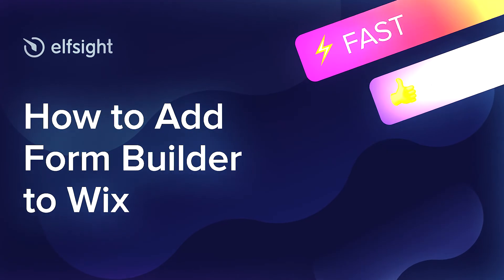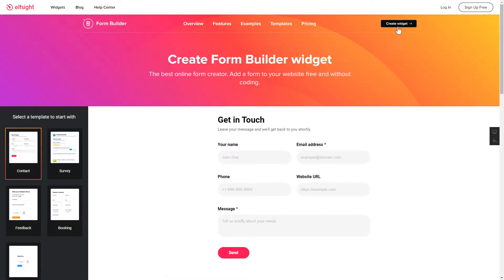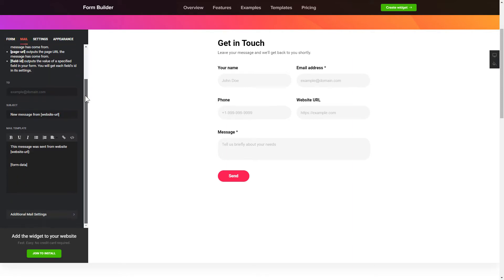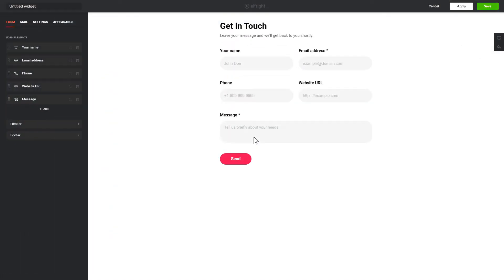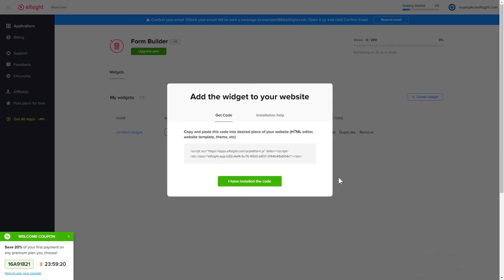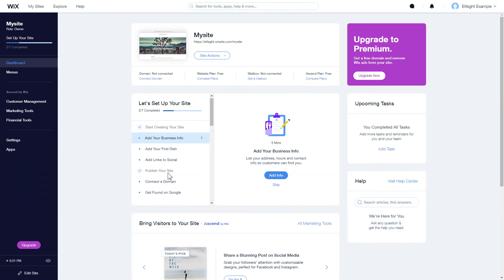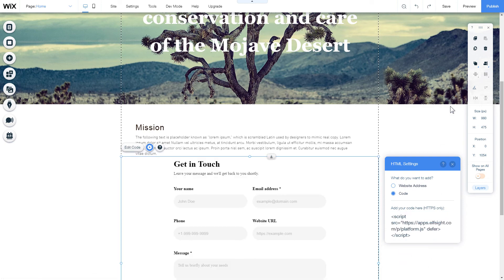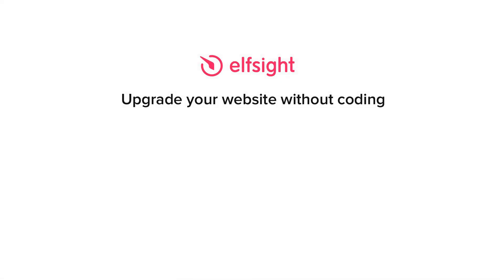How to Add Form Builder to Wix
Add Form Builder to Wix website in about a couple of minutes -

Advantages:
• Create classic forms with 18 kinds of fields on your webpage without doing programming.
• Add field placeholders to provide the users with an example of correct filling.

How to embed a Form Builder widget on Wix website?
To insert the form on your website, you only need to do the following three uncomplicated actions

1) Generate and adjust the widget;
2) Copy the installation code which will appear in the notification window;
3) Paste the code on your website.